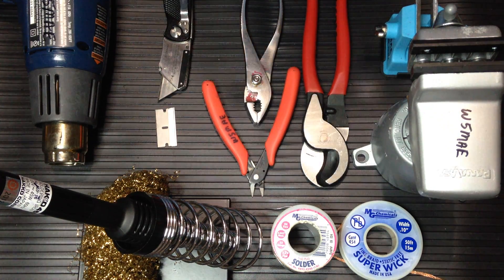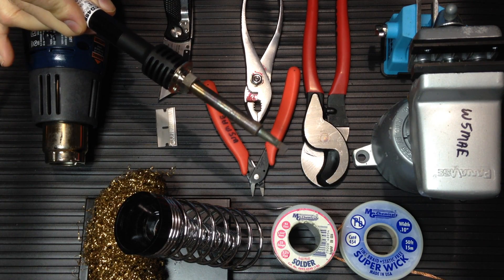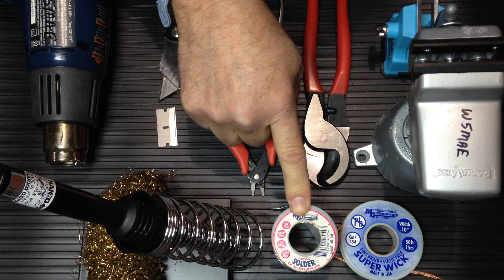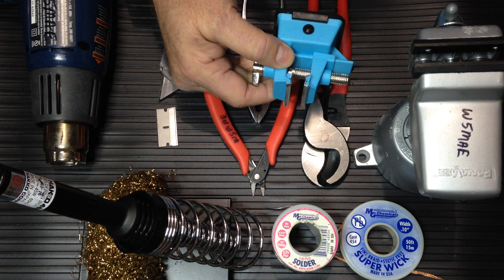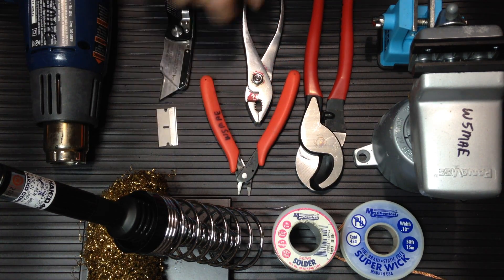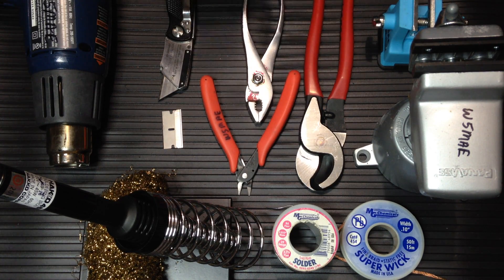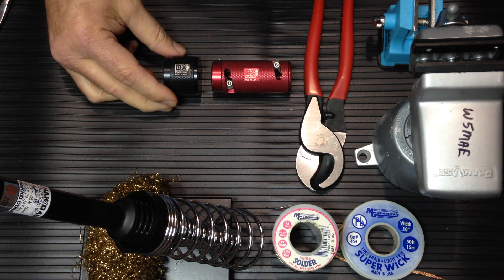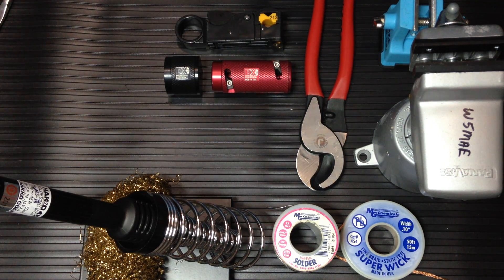Tools to install solder connectors onto coax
Tools for ARES coax and connectors training